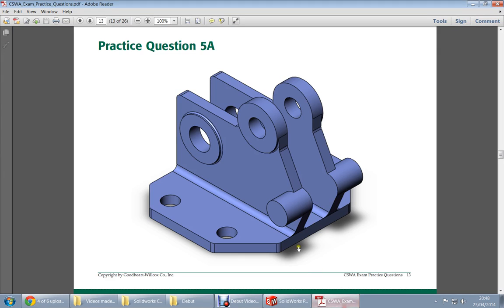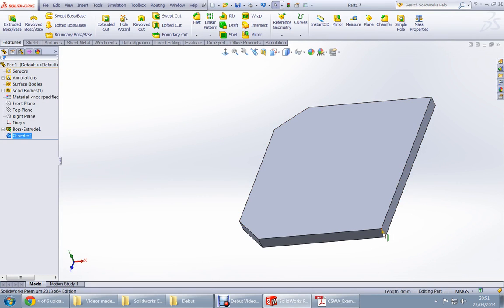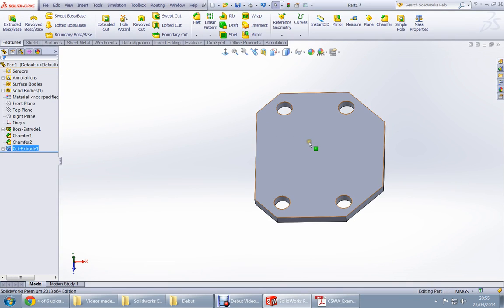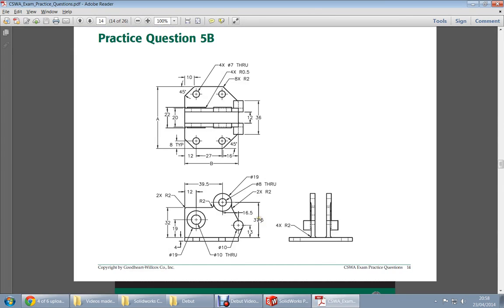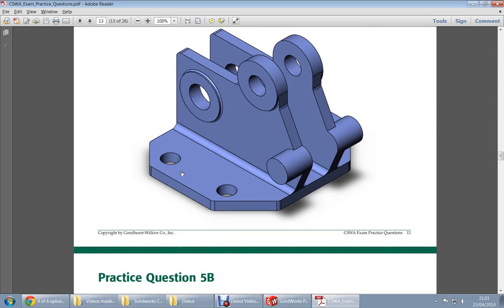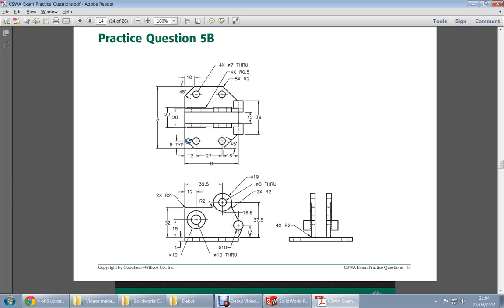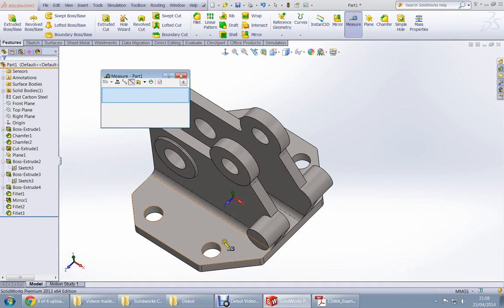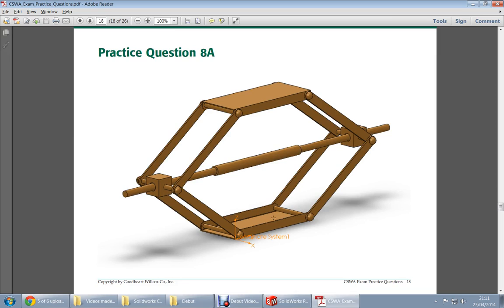SolidWorks CSWA Tutorial 7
I have developed 12 tutorials that will help you pass your SolidWorks CSWA exam easily. I have provided the sample tests as well. If you watch all these videos and practice the tests, you'll definitely will pass your test the first time. I put a lot of efforts in creating these videos for making it convenient for other SolidWorks users to pass the test. I wished I had this guidance for one test as well. However, I am very glad that I could help folks like you to achieve excellence with the shortest efforts. Best of luck for the SolidWorks CSWA or Certified SolidWorks Associate Test! CSWA ( Certified SolidWorks Associate) will help you to get recognized SolidWorks user.

The link to download all the materials shown in the video